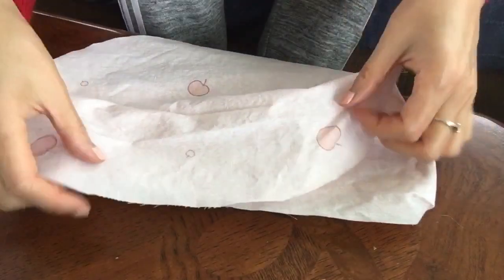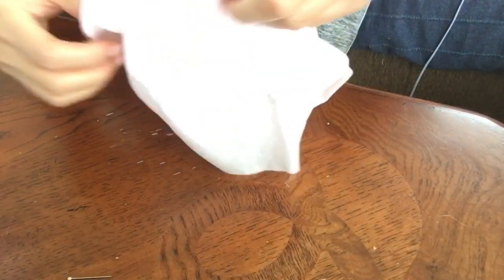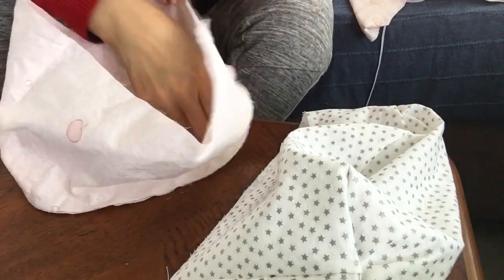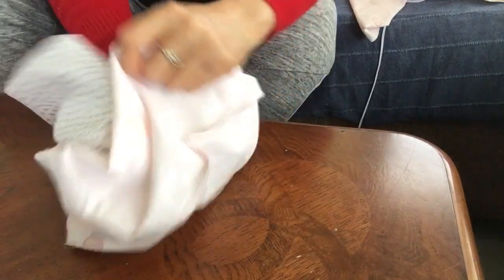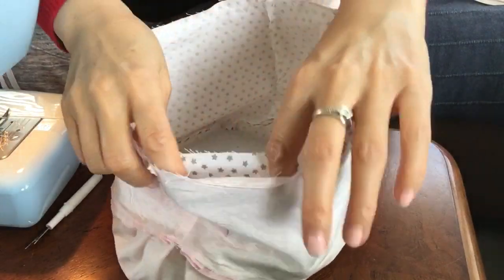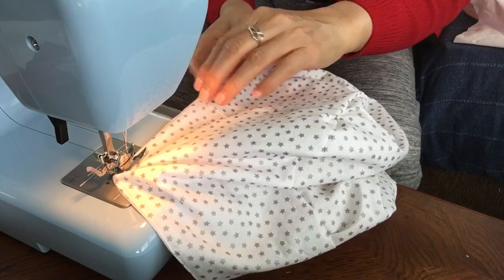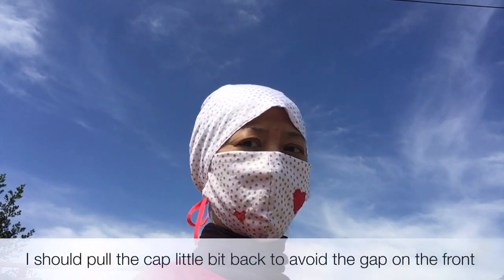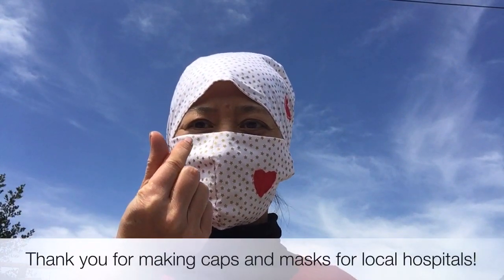Easy Reversible Scrub Cap or Surgical Cap for long hairs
This scrub cap is made for medical workers with long hair.  I am still figuring out how to upload the template here, but hope you could get the measurement from the video